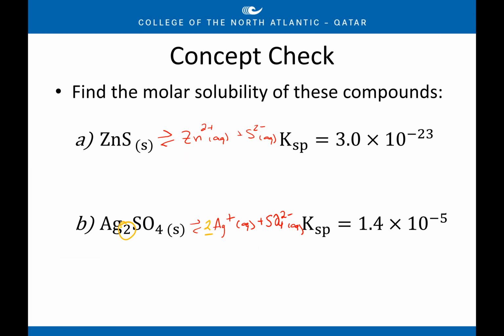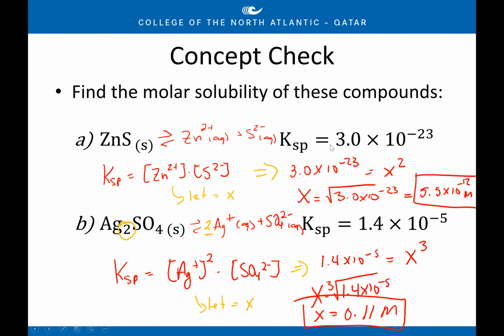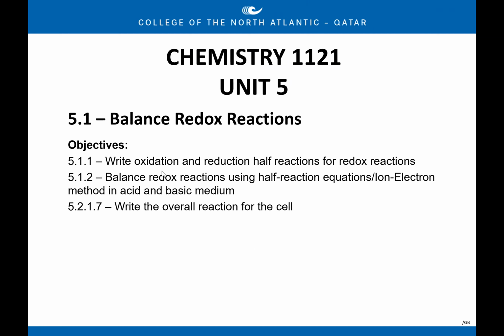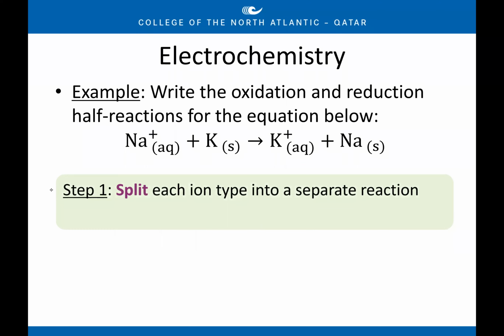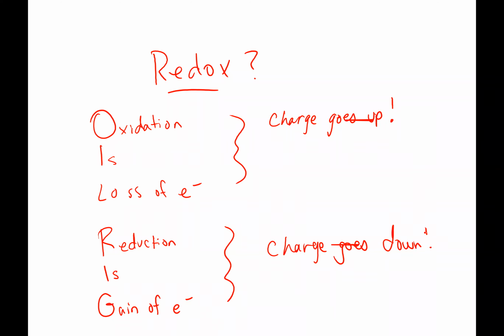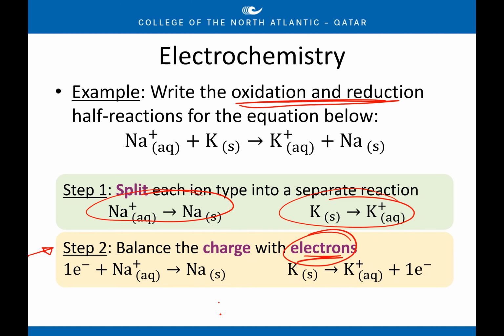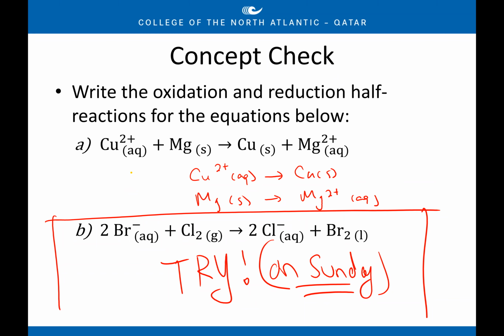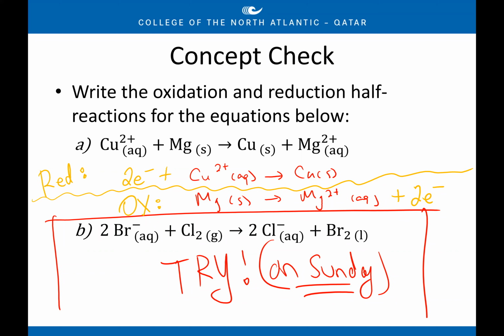CH1121 Week 10 - Lecture 2